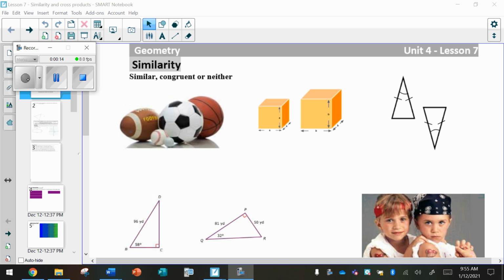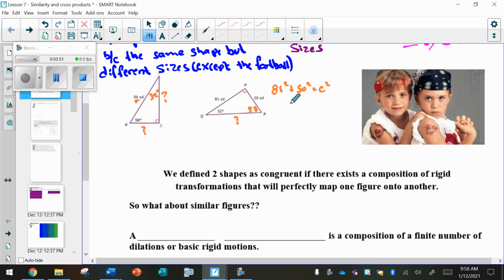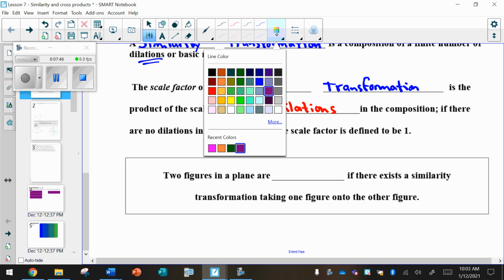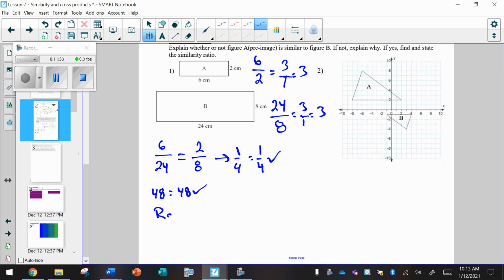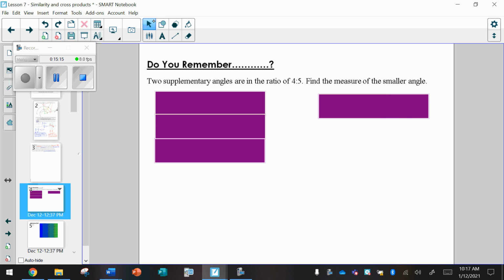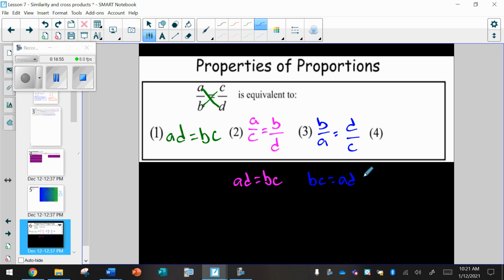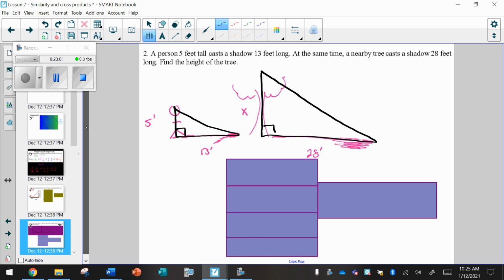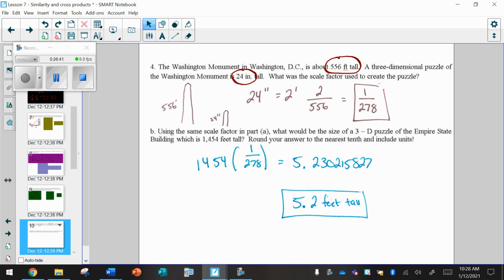Geometry Unit 4 - Lesson 7 Video